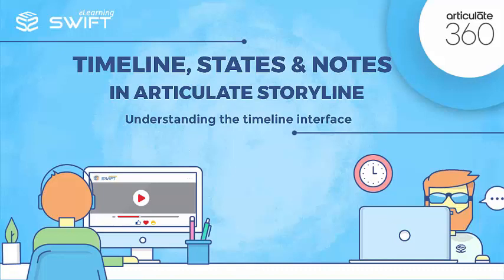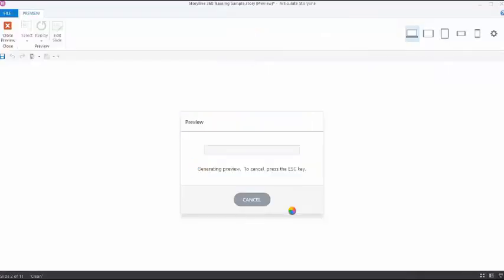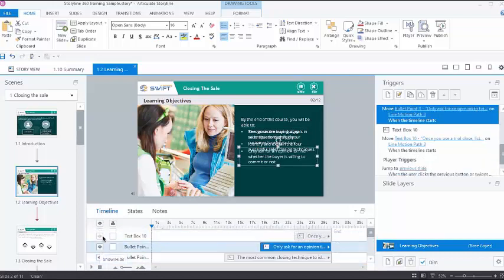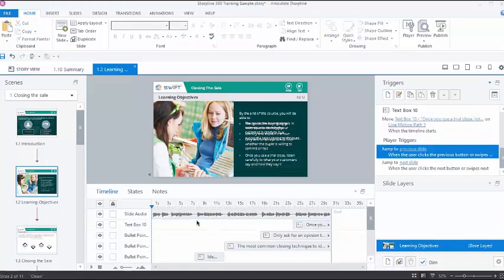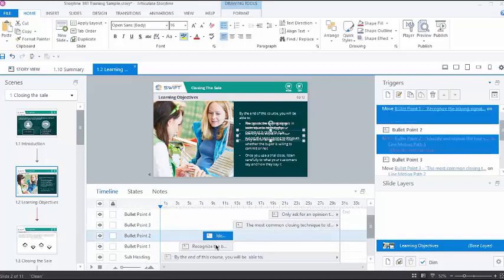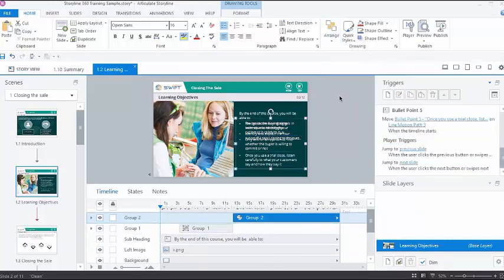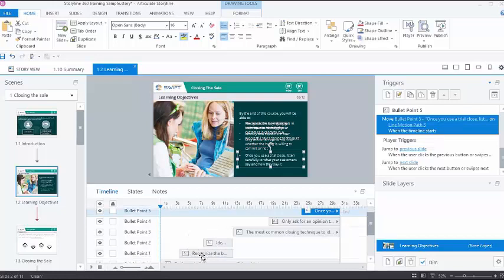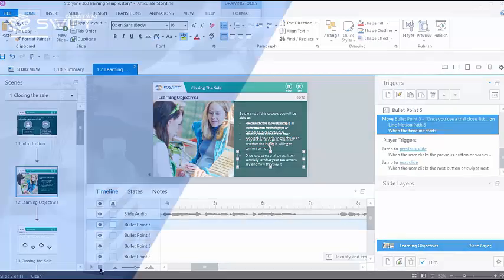14. Articulate Storyline 360 Tutorial - Understanding the Timeline Interface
Articulate Storyline 360 Tutorial - Understanding the Timeline Interface.

Hello and welcome back to the fourth section of Articulate Storyline training series.
In the previous video we have seen, "what a timeline is and how to use it". In this video, we will get familiar with the timeline interface and how we can modify the objects in a slide using it.
So, let’s start with this little eye icon here. You may find this option helpful while developing a slide that is packed with lot of content. If you click the icon against any object in timeline, that object will be hidden temporarily on the slide. Once again click the icon to unhide it.
Let's see how this can come in handy with an example. If we look at this slide, let's say we want to edit this first bullet point which disappears after a few seconds and then the next set of points appears. In this slide's workspace, it is placed below the next set of points,
It can be difficult to select the correct textbox we want to edit. In that case, we can simply hide the other overlapping objects. Once editing is done, don’t forget to unhide the objects because hidden objects in the slide will not appear in the published output.
If you wanted to hide all the objects in a slide at once then simply click this eye icon on the top. In this way, it can be helpful to focus on a specific object we are working on without any overlapping objects.
Next, we have this lock icon. It is quite similar to hiding objects function with the only difference being that when this option is activated, the object will not be hidden but it would be locked to its current position preventing us from accidently moving or modifying that object. To unlock an object, click the lock icon once again.
Next, we have renaming the objects in the timeline. It is always a good practice to give a distinguishable name to the objects. That way we can easily identify the objects while attaching triggers to them. The most common way that we all know to rename is by double clicking on the name and then enter the new name. Alternatively, you can right-click and select rename.
If the name is too long to fit in the timeline tab, we can hover over this partition between the timeline and names section. Then click and drag the boundary for more real estate.
Next we have grouping objects. In storyline we can select specific objects and group them so that, when you move an object of that group, the other objects in the group will also move along without losing their alignment.
For instance let’s say, I wanted to group the first set of bullet points and the second set of bullet points separately. This way I can move each set of points at once without the need of selecting each bullet individually. To do that, I can hold control key and then select the first set of bullet points. Then, press control + G to group them.
Alternatively, you can select multiple objects and then go to arrange under home tab and select group. After grouping, if you want to rename, reorder, or animate each item in the group separately, then, you can click this little arrow in the timeline to expand or collapse the individual objects in that group.
To ungroup, you can simply select the group and press control + shift + G or click arrange and select ungroup.
Sometimes while arranging the slide objects to appear in sync with the audio, we might want to take a closer look at the timeline to rearrange them with precision. Then, we can use this slider at the bottom to zoom in and out at a portion of the timeline.
We can also preview the slide in the timeline using these play, pause, and stop controls. When we click on this play button, slide starts playing with in the workspace without switching to the preview mode. This can be very useful while synching the objects with the audio.
With this we have come to the end of this video, in the next video we will see how to modify the timing, duration and order of objects in the timeline.